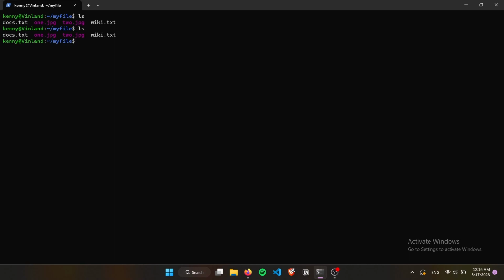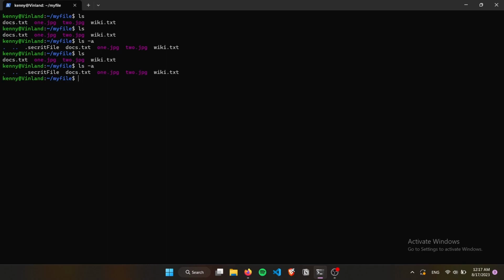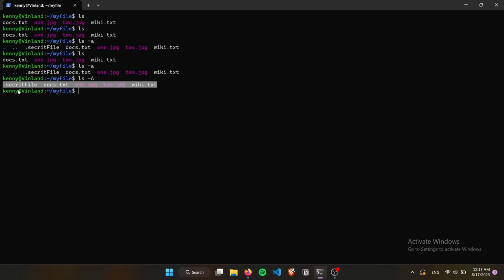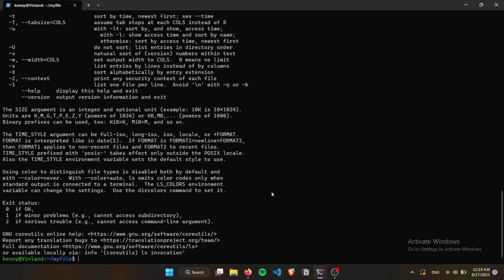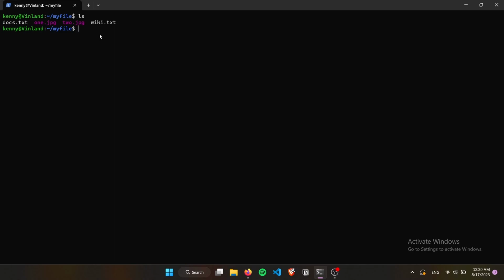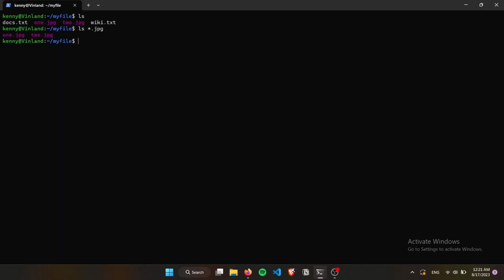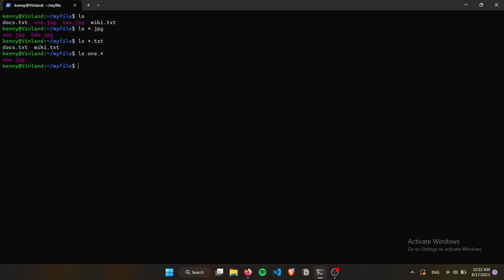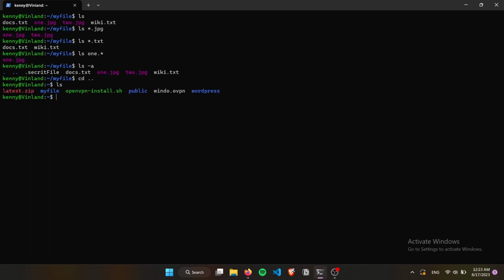Bash Scripting for Beginners -- 0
This video covers an overview of bash and three basic commands.